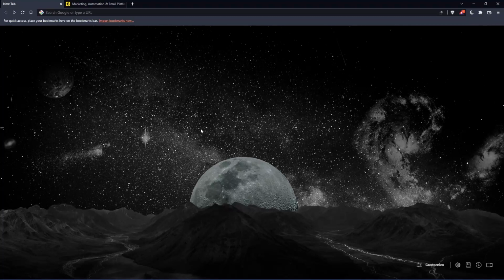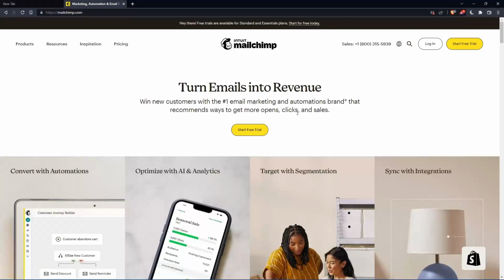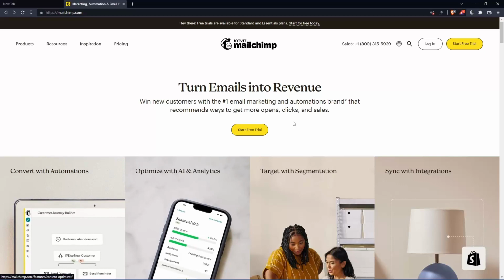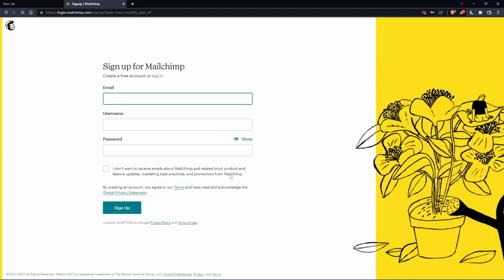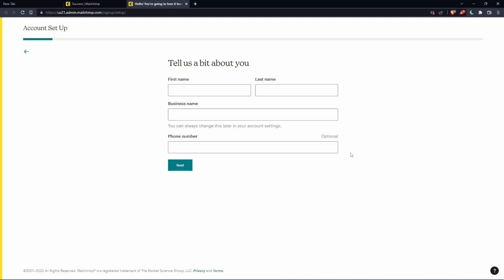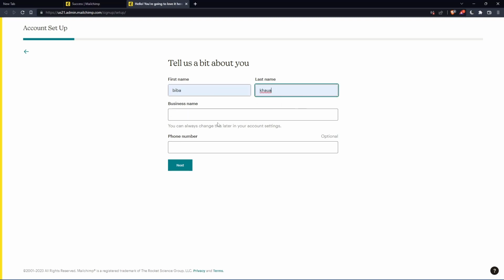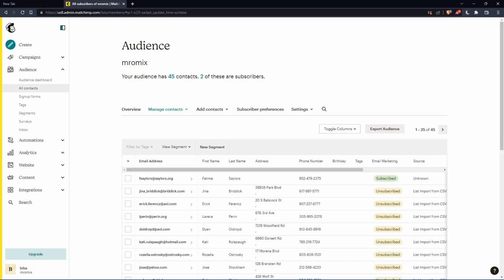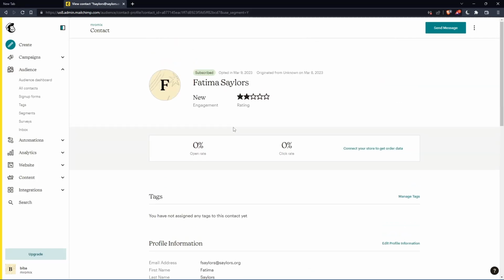How To Find List Id Mailchimp Tutorial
Today we talk about find list id,mailchimp list id,how to get mailchimp list id,find list id mailchimp,mailchimp